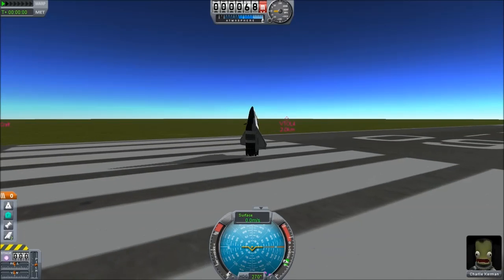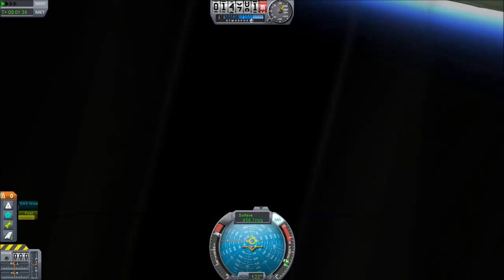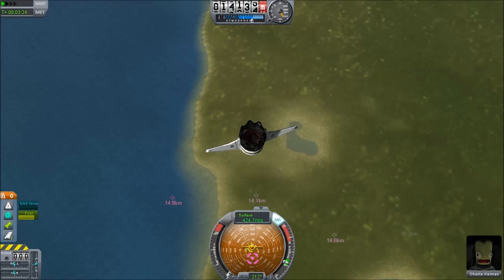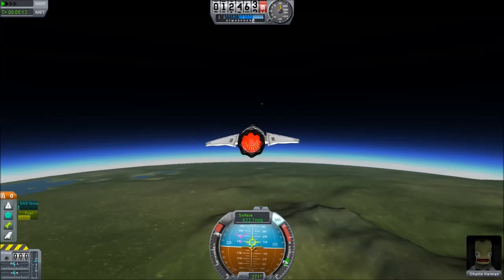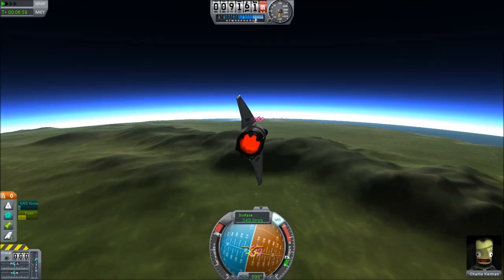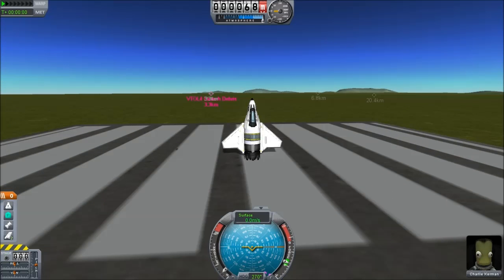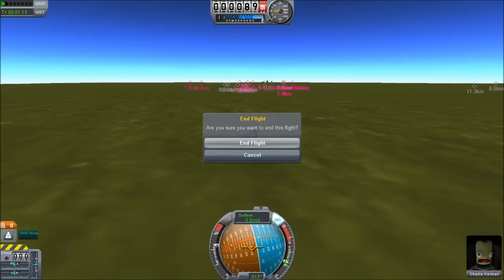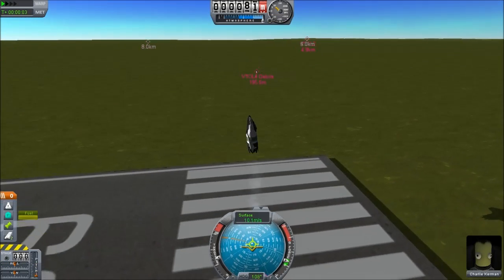The Smallest And Simplest Plane In Kerbal Space Program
I've flown around with the smallest rocket, here's the smallest plane, 5 parts - but that's without any undercarriage to let it soft land, but most of the time it's possible to bring the pilot back alive.
(and before anyone says, I have a 4 part plane I'll be showing off)

Kerbal Space Program is and indie game developed by Squad, Download it